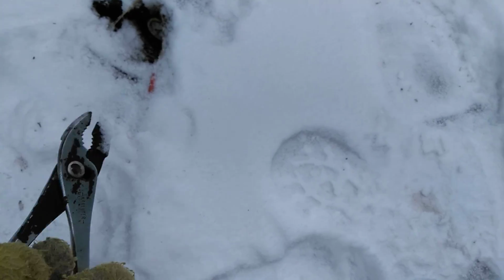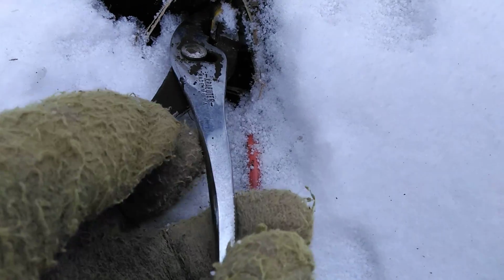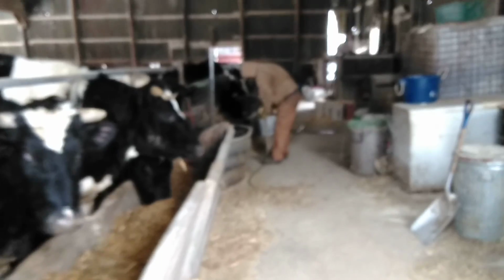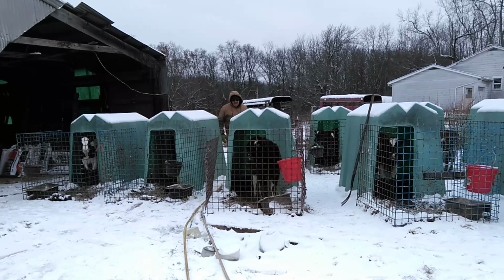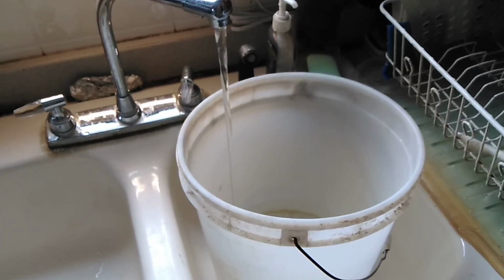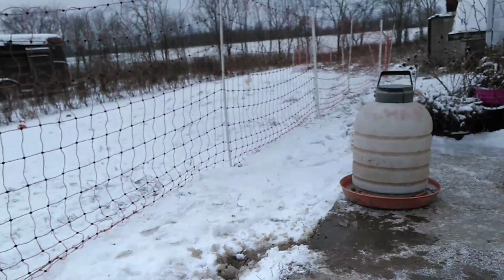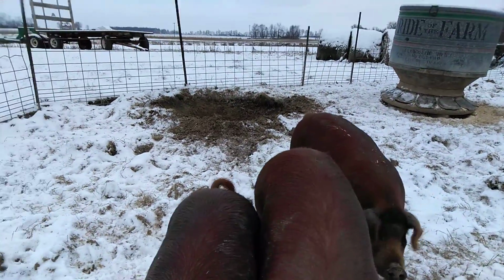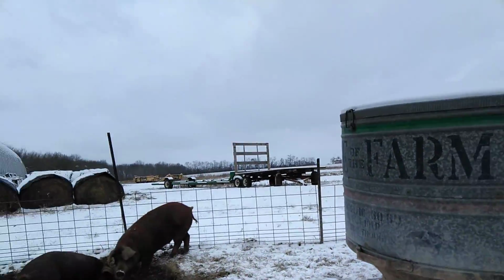The Conclusion to Frozen Feeding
After some editing and slow internet issues, here is the rest of the story. Did the hose thaw? Will the silage be frozen?